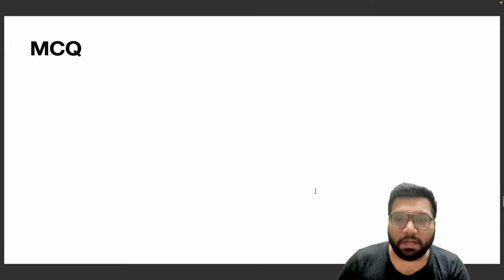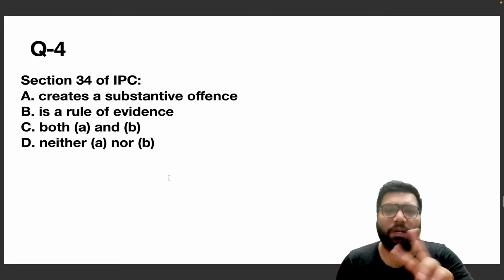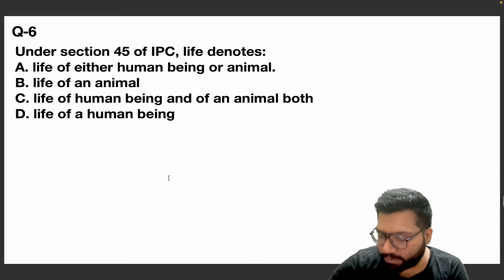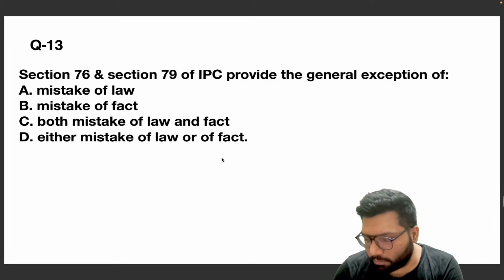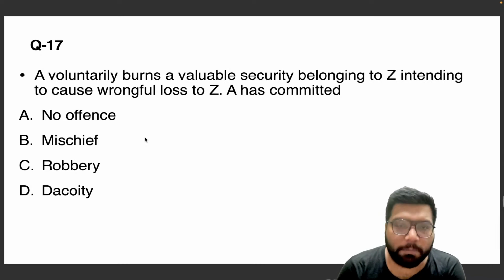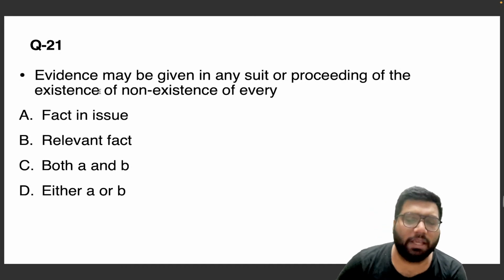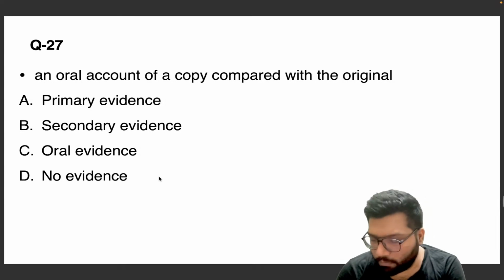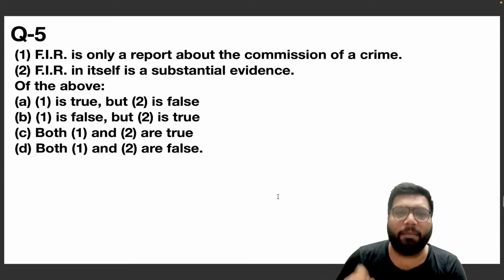Mock Test series | IPC, Indian Evidence Act & CrPC | Sandeep Khatri | Unacademy Judiciary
In this video, Sandeep Khatri sir will conducting the #2 Mock test series on Criminal law (IPC,Indian evidence Act & CrPC) This will improve your knowledge about Major laws and help you to score excellent marks in the Judiciary PCS J examination.

About the educator: He is teaching judicial aspirants for more than 5 years. his areas of specialization are Constitution, Criminal, Commercial & Family Law.

Use Code """"""""""""""""KHATRILIVE"""""""""""""" Unlock FREE Special Classes on our

You can enroll in Unacademy Subscription and get the following benefits:
1. Learn from your favorite teacher
2. Dedicated DOUBT sessions
3. One Subscription, Unlimited Access to Live Online Classes and Videos
4. Real-time interaction with best-in-class teachers
5. You can ask doubts in live online classes
6. Limited students in each Class
7. Download the videos & watch them offline